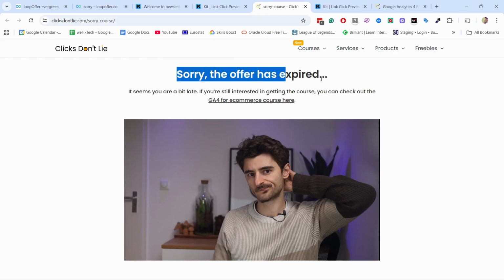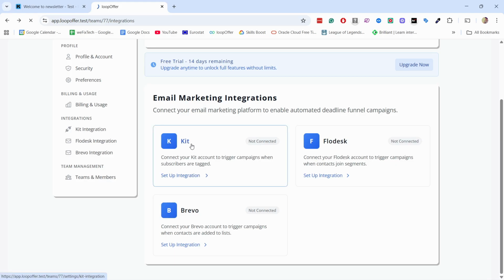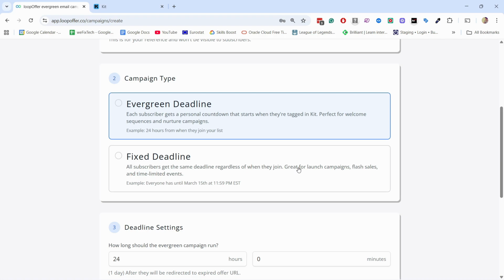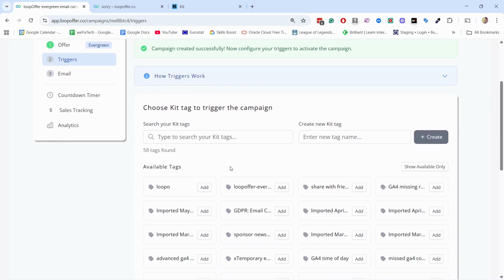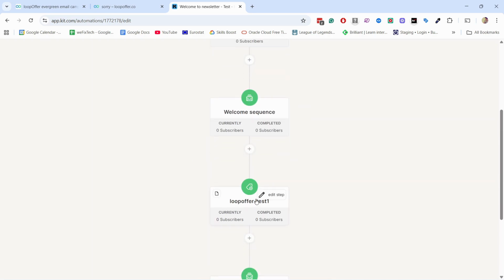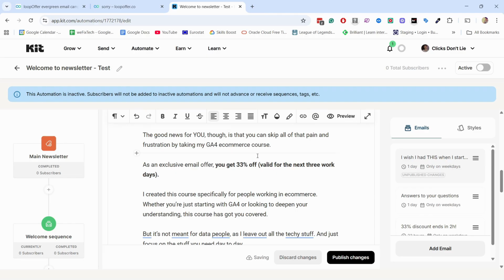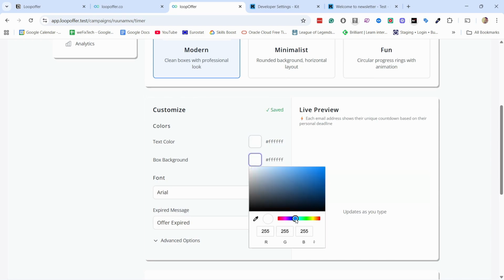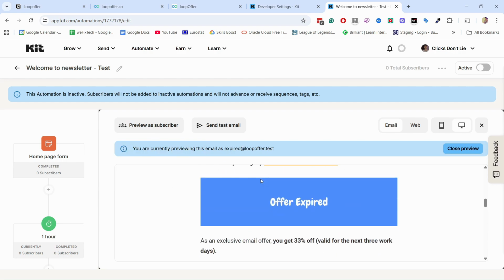Give every EMAIL SUBSCRIBER their own SALES DEADLINE (loopOffer Tutorial)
In this loopOffer tutorial I’ll explain how to set up your first campaign and automate your email sales so you don’t need to rely only on fixed-date sales campaigns like summer sales or Black Fridays.